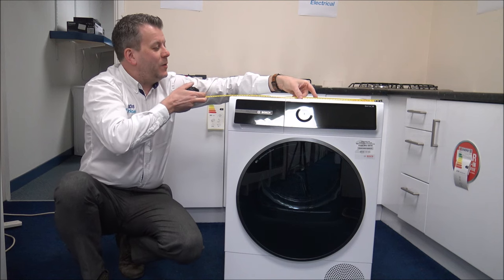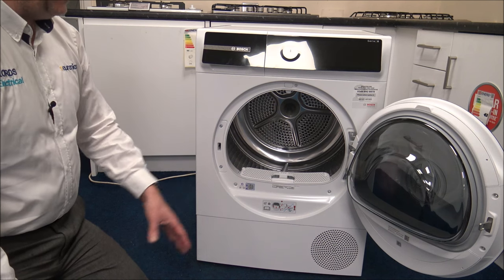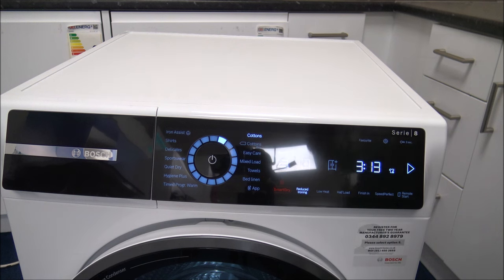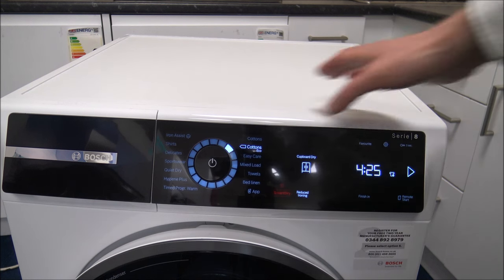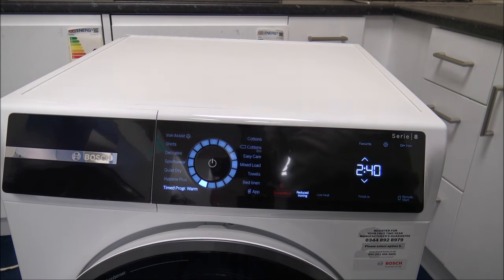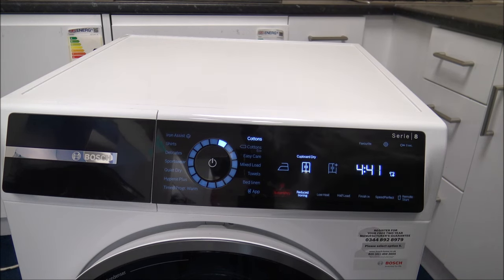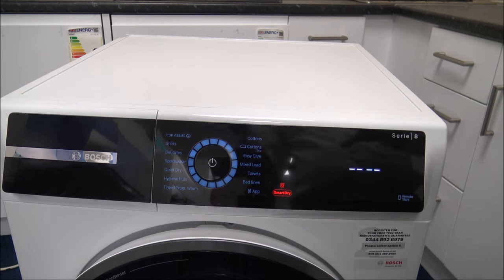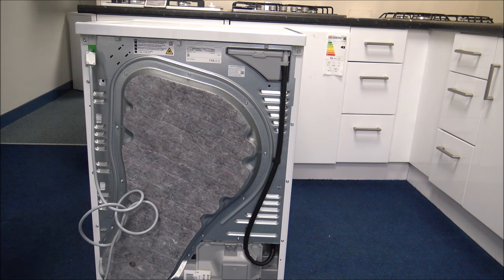Bosch WQB246C9GB Serie 8 Heat pump Dryer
In this video i show the Bosch WQB246C9GB Serie 8 Heat Pump condenser dryer with some of the features and benefits it offers.